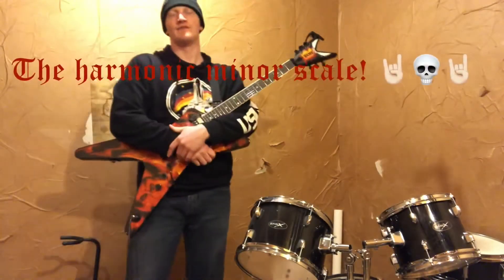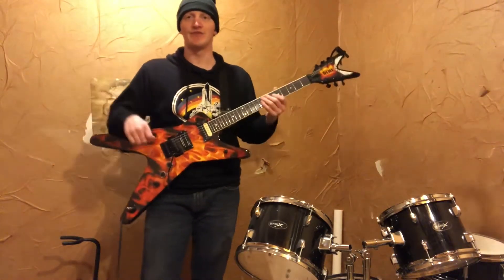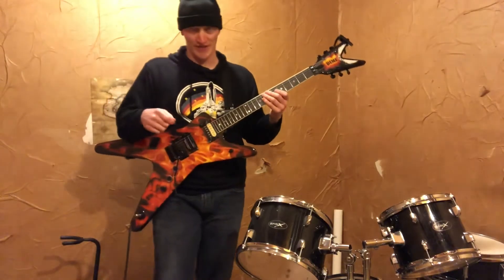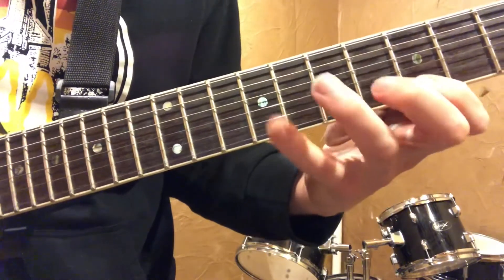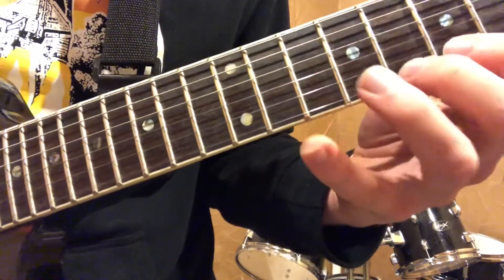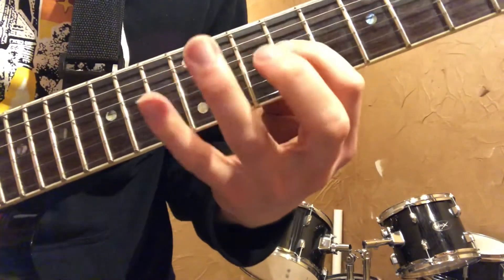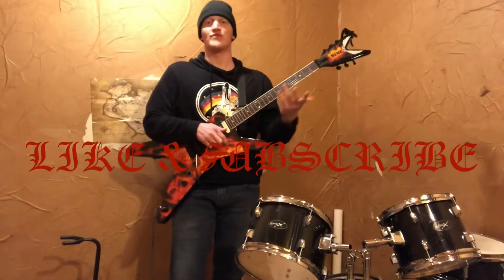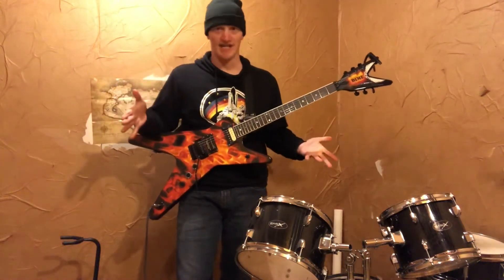Let’s look at the harmonic minor scale!